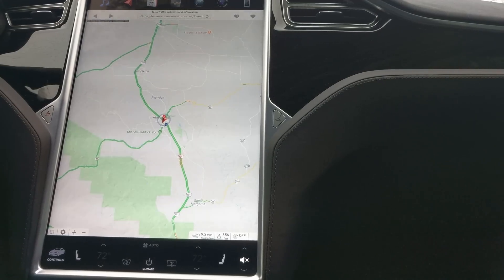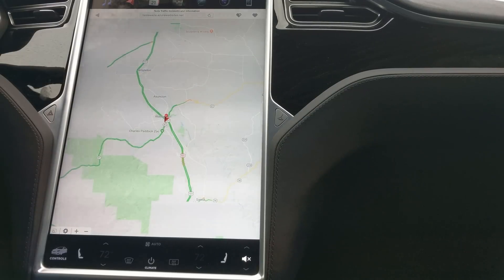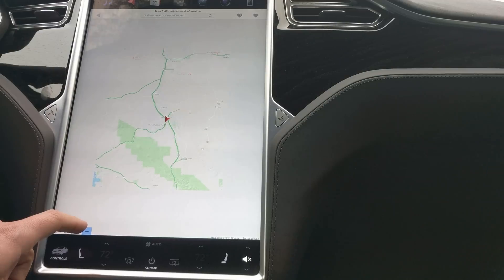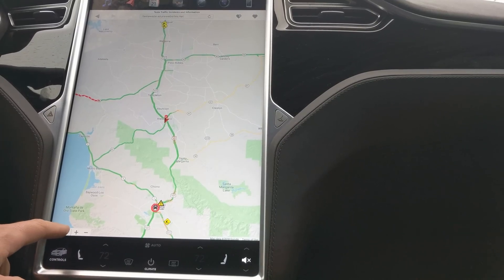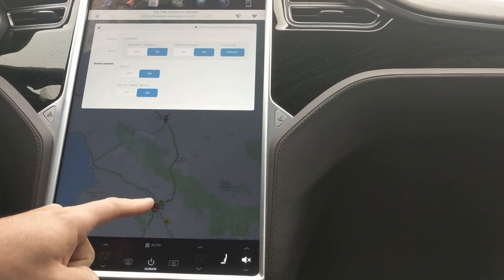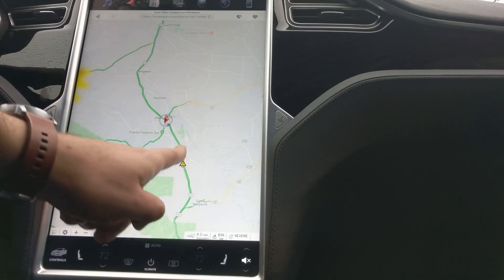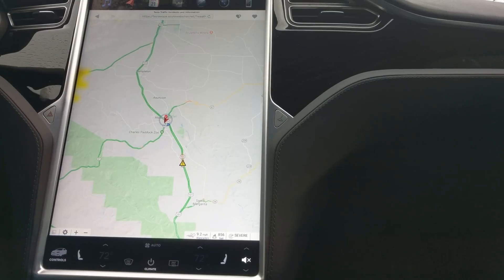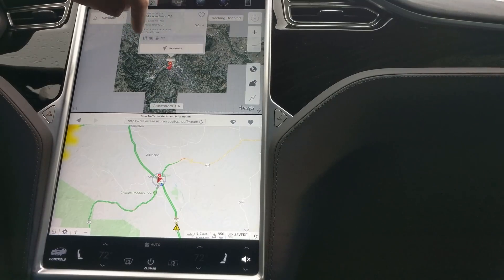Waze Maps on your Tesla with TeslaWaze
This video demonstrates how to pull up the Waze map on your Tesla browser. At the time of this video the browser on the Model 3 was not available yet but its coming "soon." Otherwise this works already for the Model S and Model X screens.